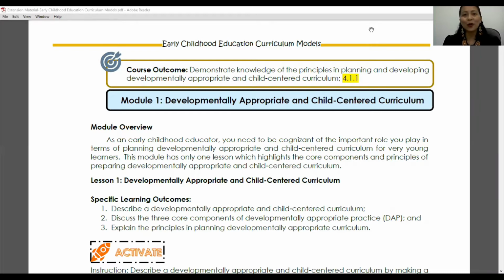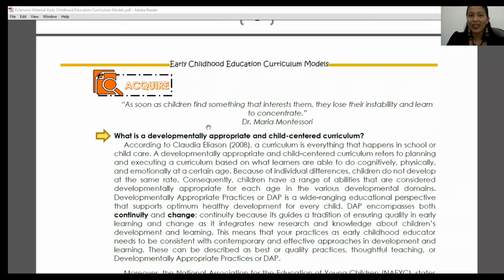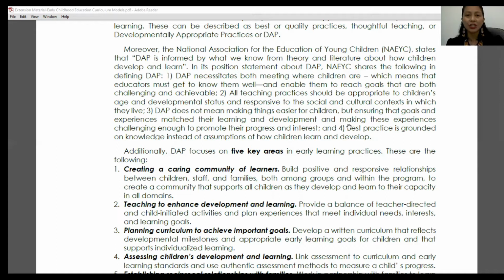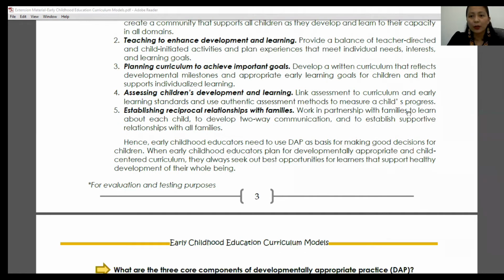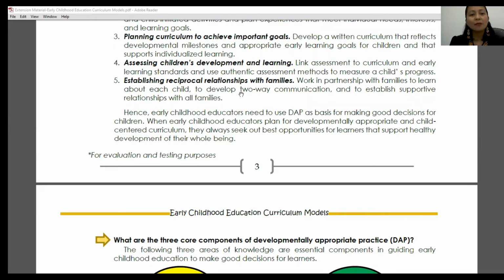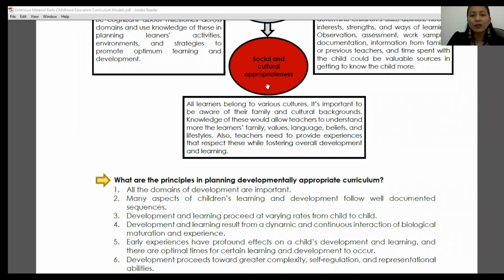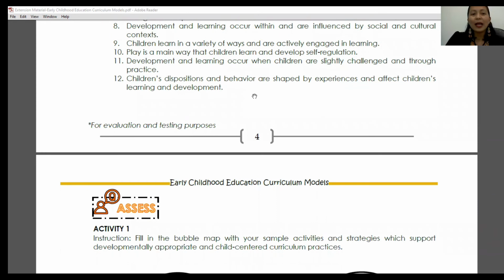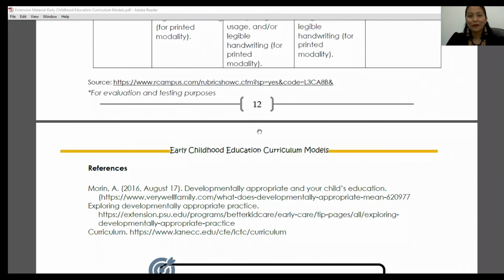Developmentally Appropriate & Child Centered Curriculum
This lesson video is under Module 1 Lesson 1 of Curriculum Models in Early Childhood Education.